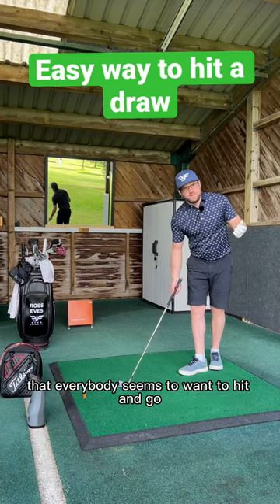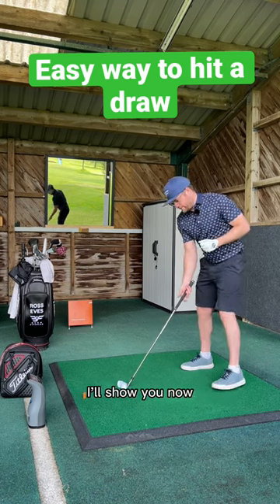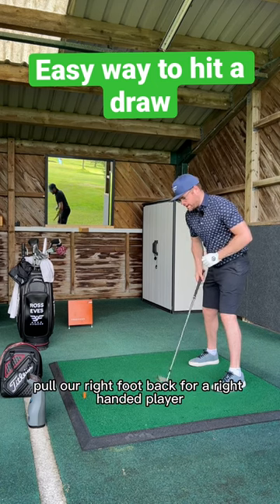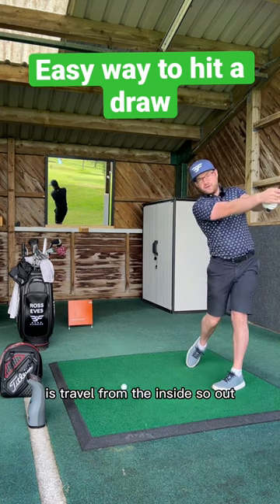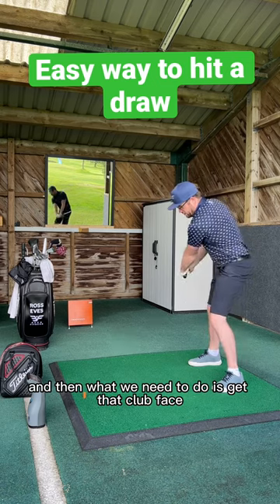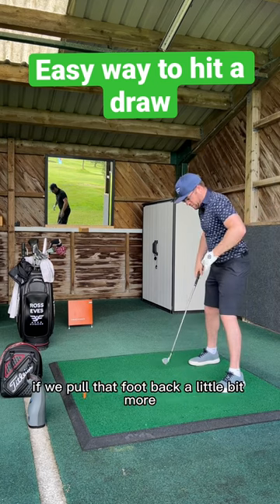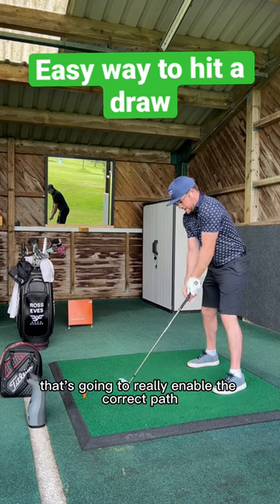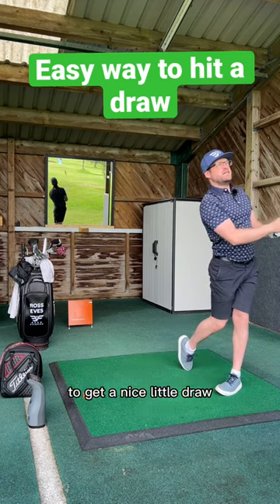Easy way to draw the golf ball